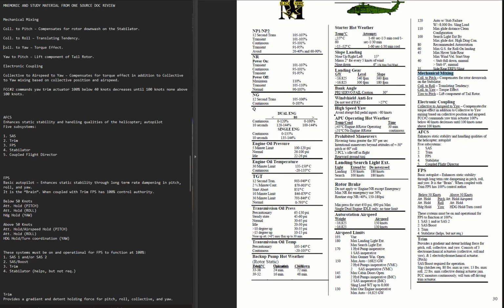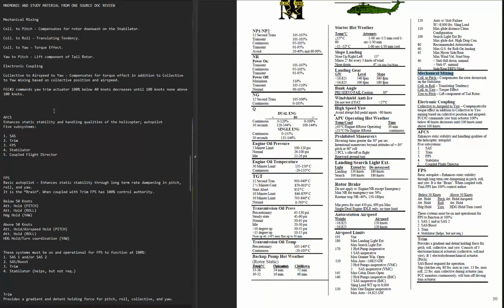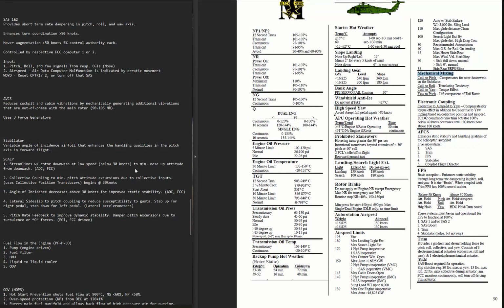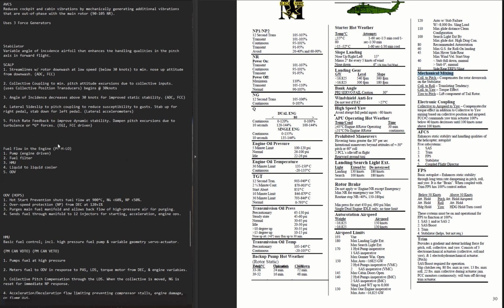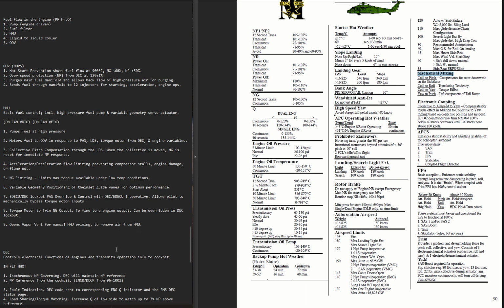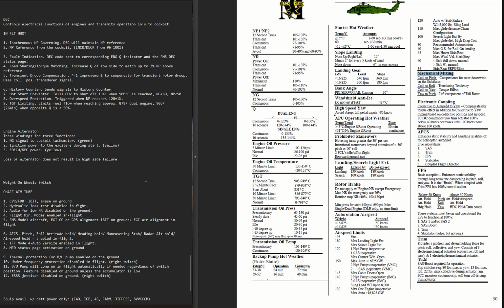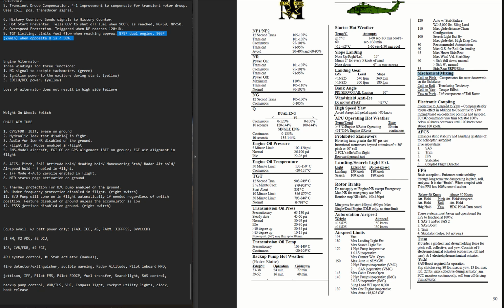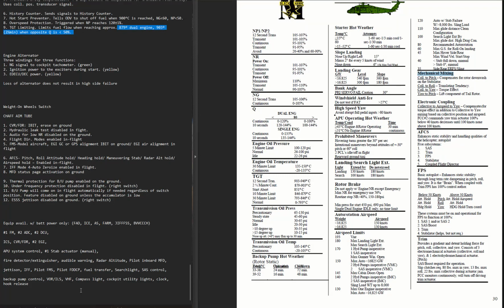UH60M Mnemonics and Study Material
Quick Review of the One Source Study Documents Mnemonics and other memorization material for the UH-60M Blackhawk